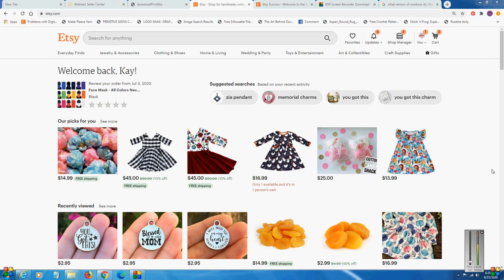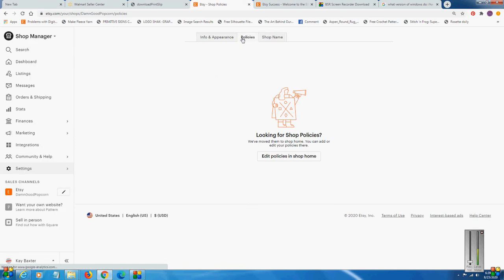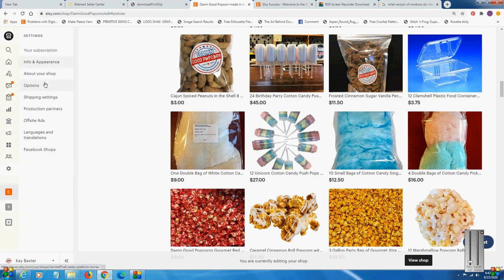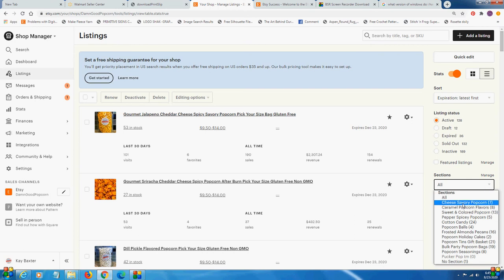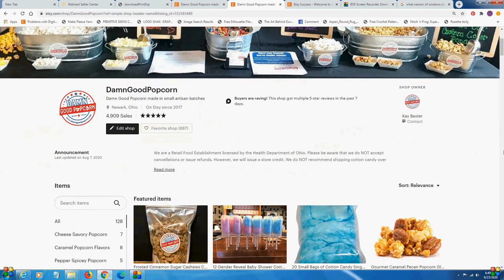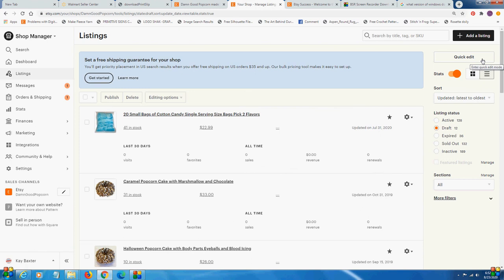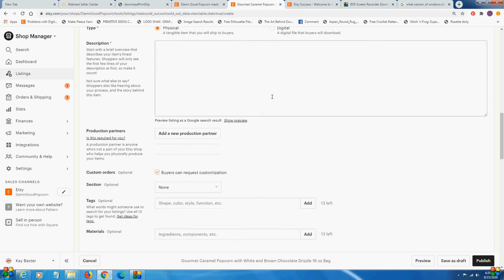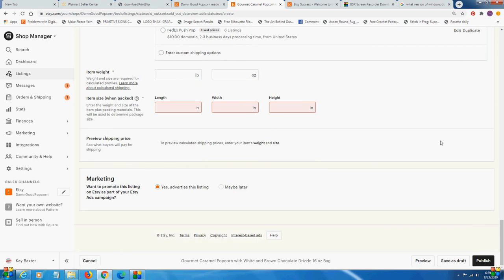How to Set Up Your Etsy Shop Part 1 How to Make Money on Etsy Series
How to make money selling on Etsy. Part 1 is how to set up your Etsy shop. Even if you are not a new seller this video can help you make sure your shop is set up correctly. This is just part 1 of my series on how to sell on Etsy! I have many years of experience operating top Etsy shops that make money. Kay's Crochet Patterns and Damn Good Popcorn